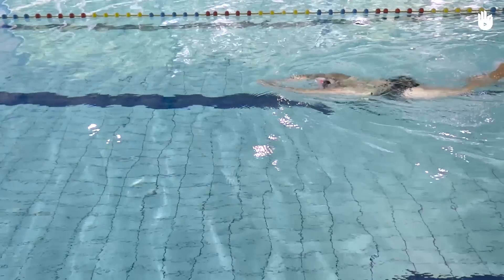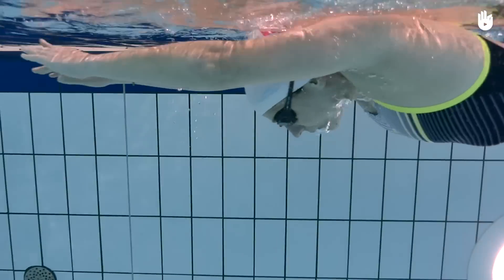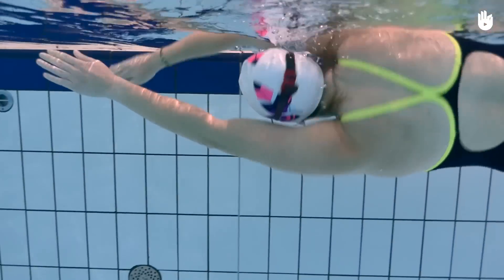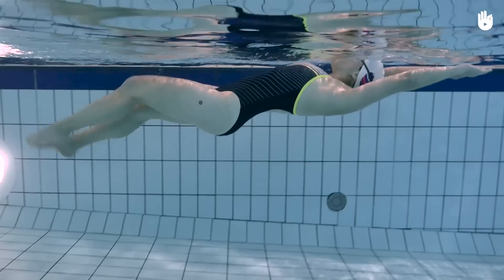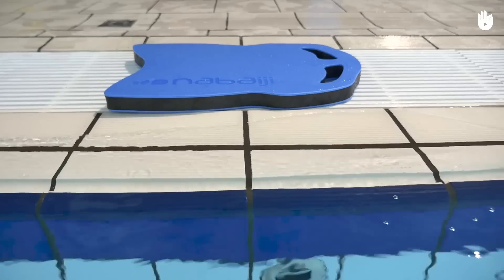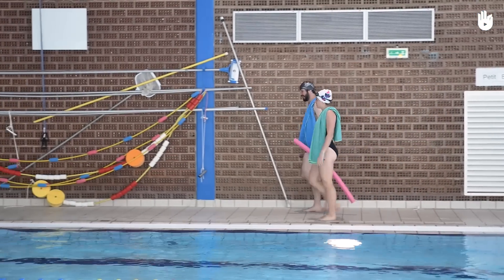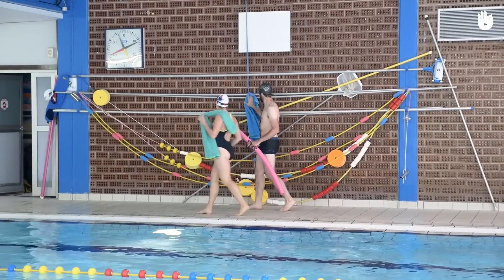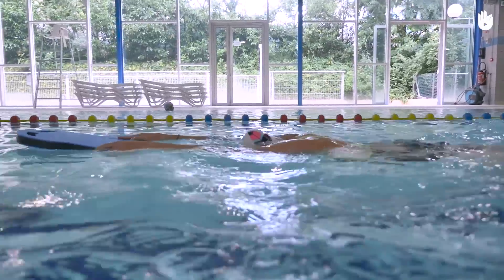How to Do the Torpedo Swimming Technique | Fear of Water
This video will teach you the torpedo swimming drill

It's the final video in a series all about overcoming a fear of water.

This video was created in partnership with Decathlon, Sikana's partner for the Sports Program, as well as Audrey Bouillé, a fully-qualified lifeguard and Pierrick le Floch a professional swimming coach, who provided their expertise on the topic.

"Carefree - Gilles B - DanoSongs.com
Coconut water - Gilles B - DanoSongs.com"

Translation - KatharineRuff